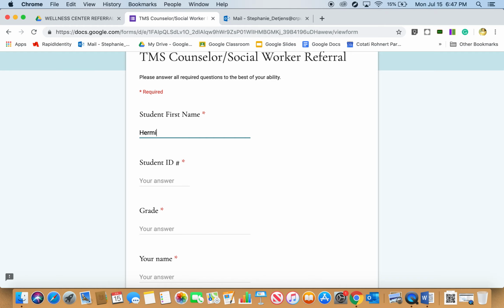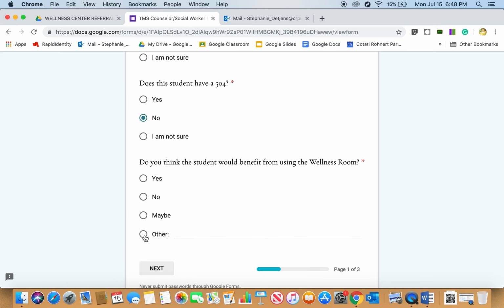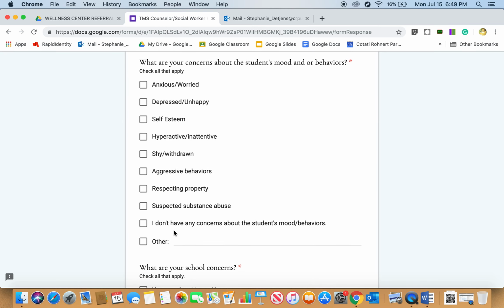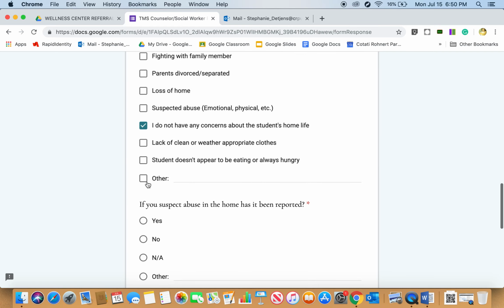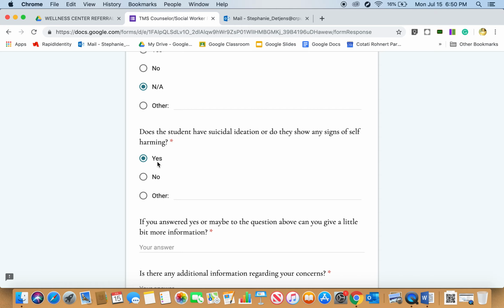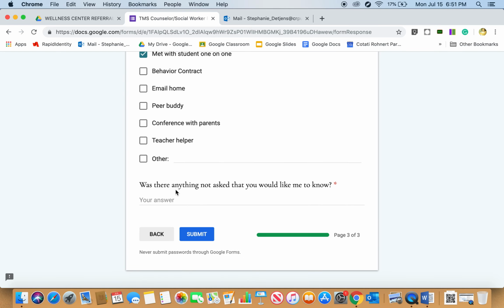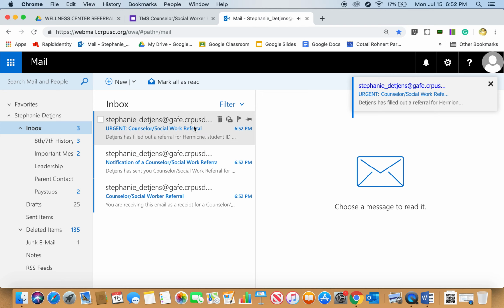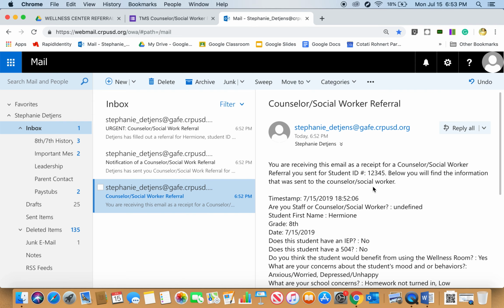Counselor Referral How To